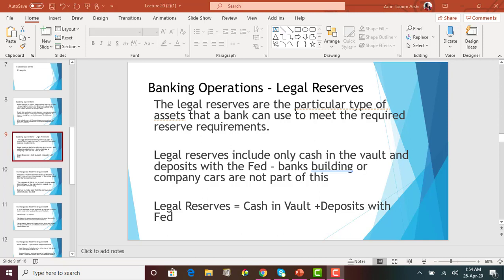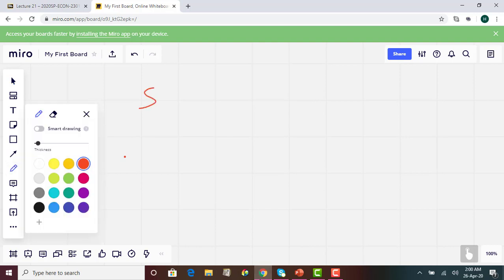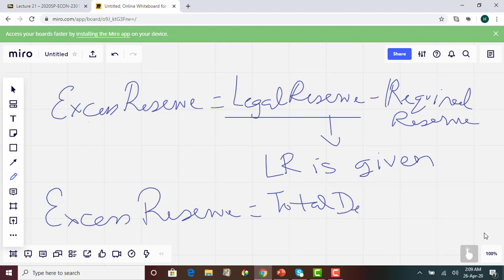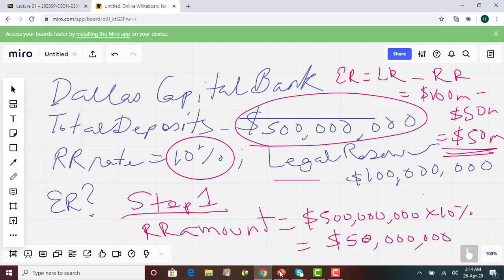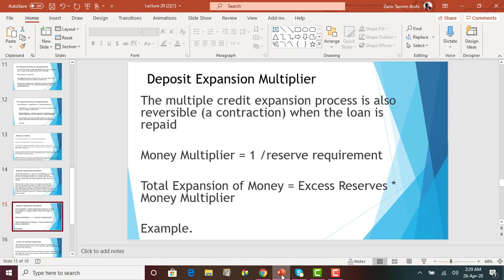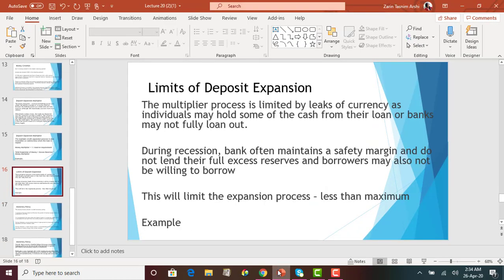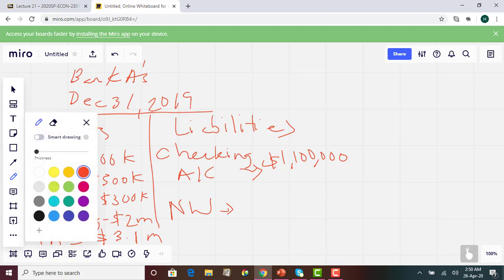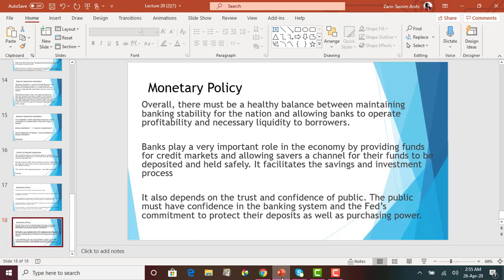Lecture 20 Part 2 - Macro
Lecture 20 - Commercial Banks